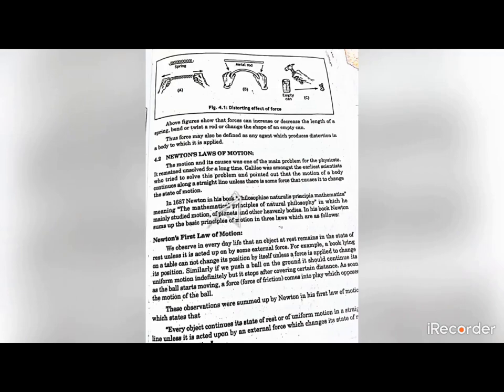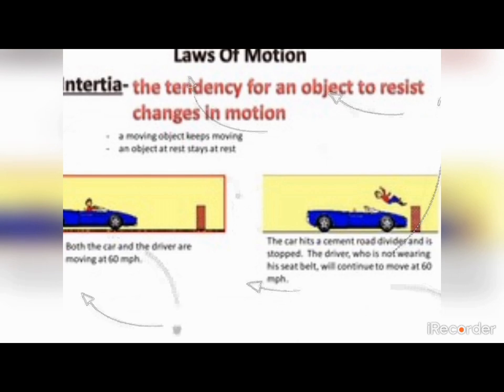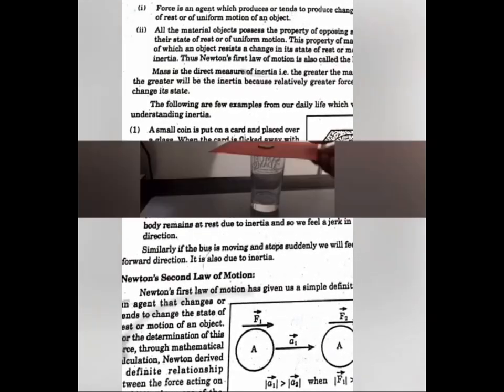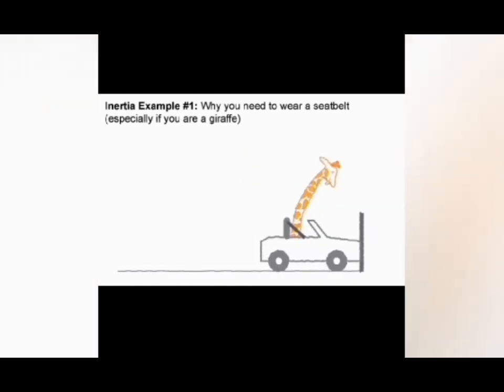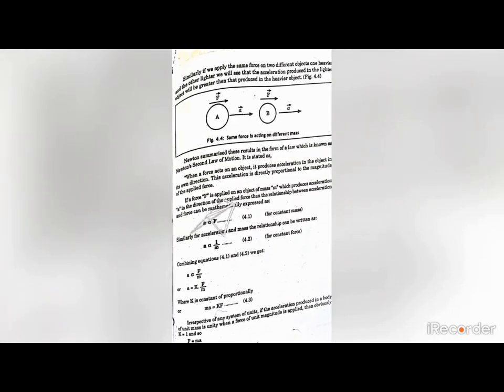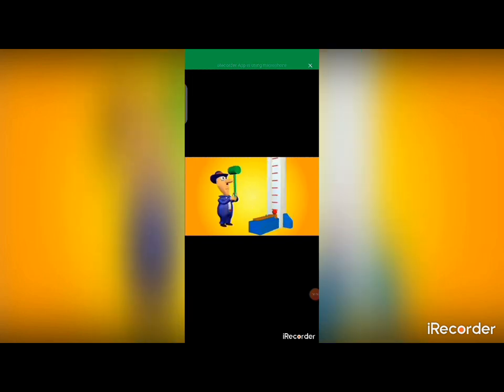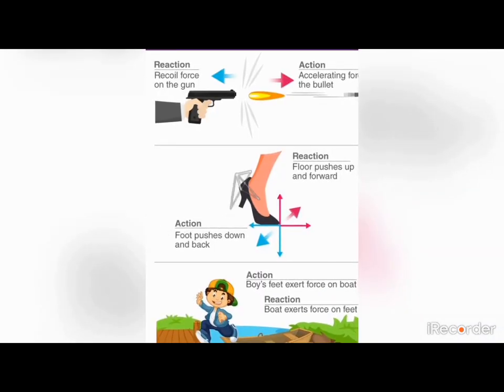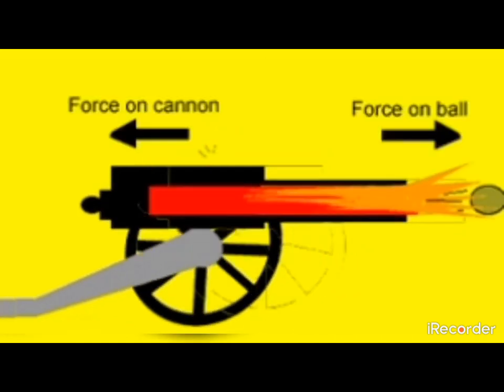Physics IX & X Day 9 September | DSSNK